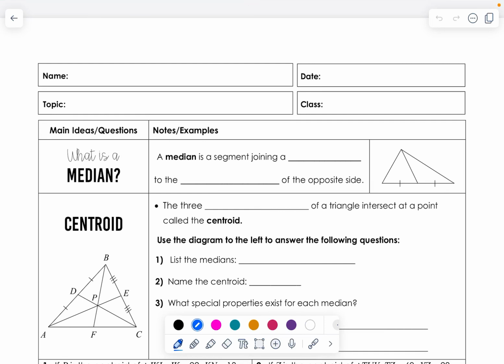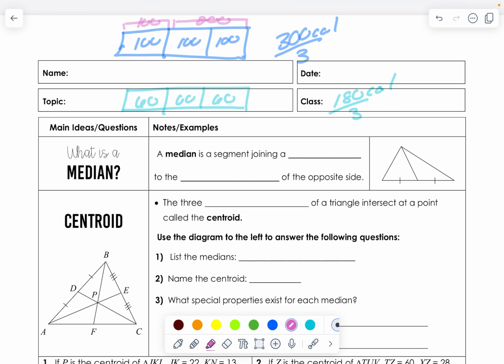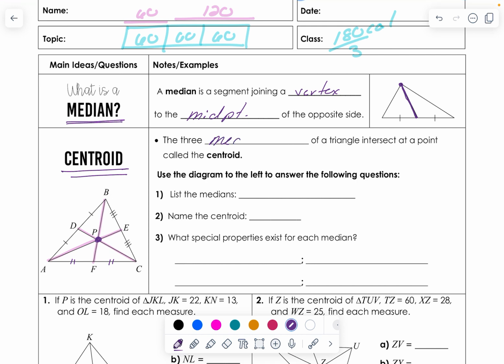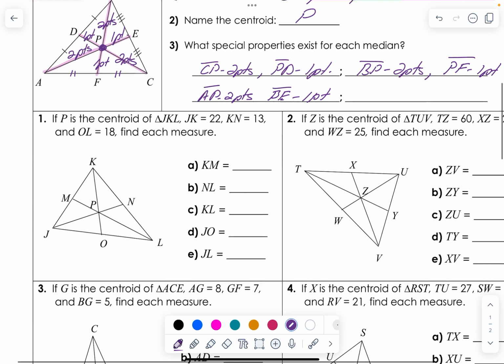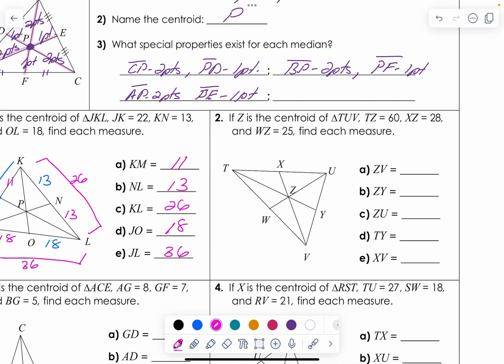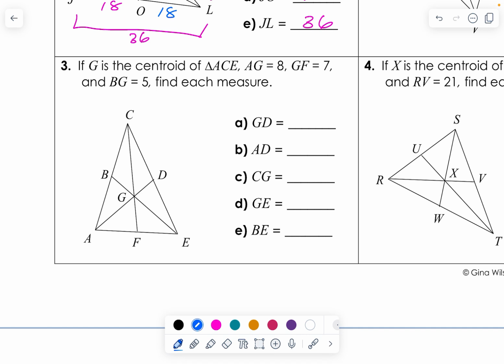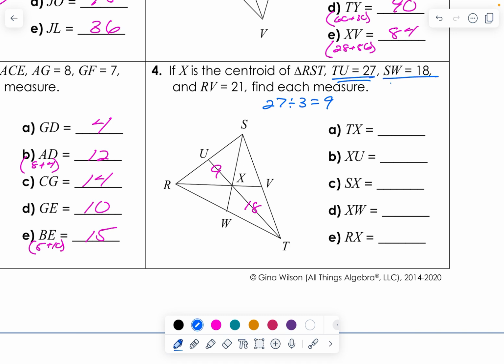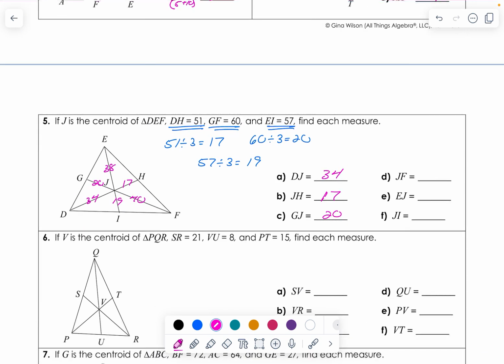Video Centroid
Medians and Centroids of Triangles